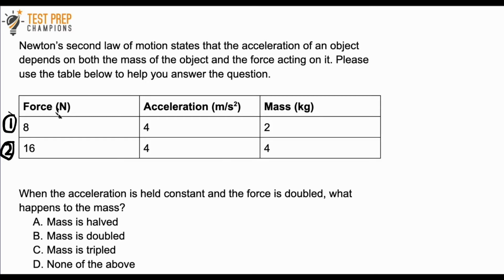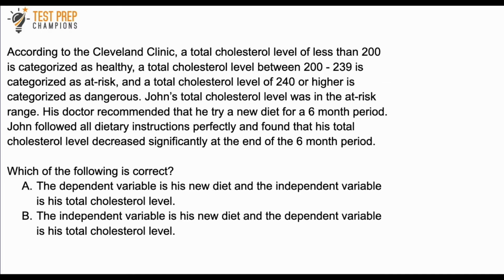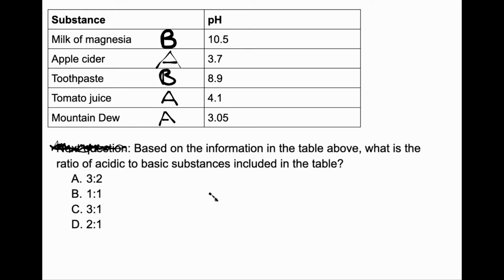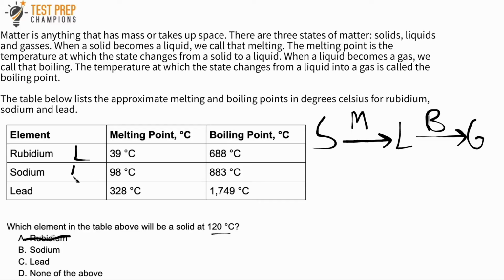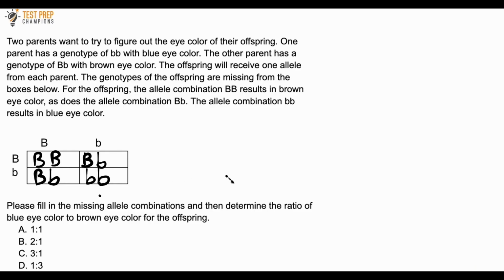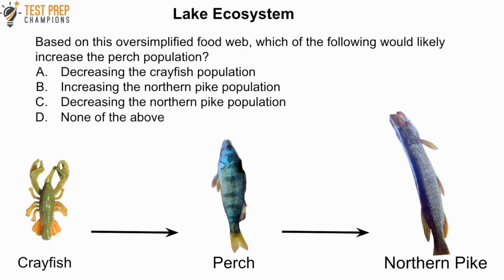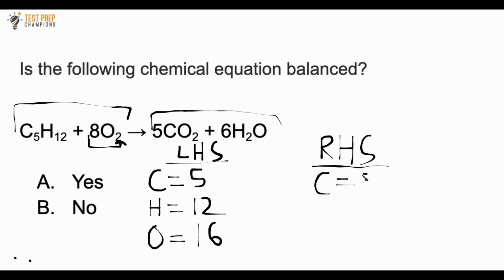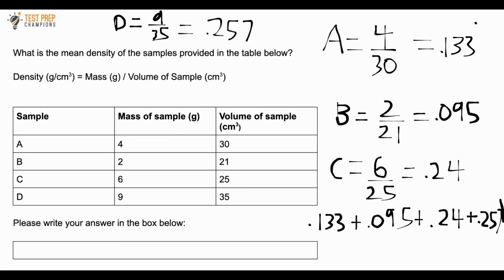GED Science Basics for Beginners Made Easy to Pass Faster in 2025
Learn basic skills and concepts to help you pass GED science faster this year!

00:00 Welcome
00:12 Newton's Laws
1:45 Newton's Laws 2
4:41 Independent and dependent variables
6:21 pH scales: acids and bases
8:17 pH scales 2: ratio of acidic to basic substances
8:55 Champion shoutout
9:51 States of matter
12:25  States of matter 2
13:33 Champion facts
14:19 Punnett squares
17:37 Food webs/food chains
21:10 Pointless cat joke
21:14 Balancing chemical equations
24:02 Champions' Challenge: mean density